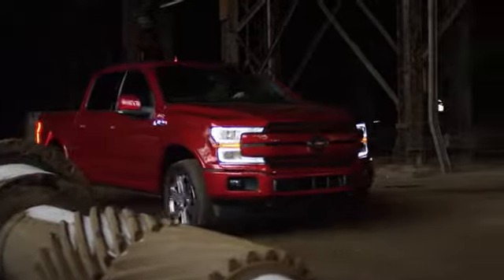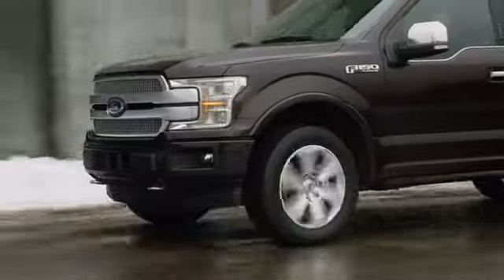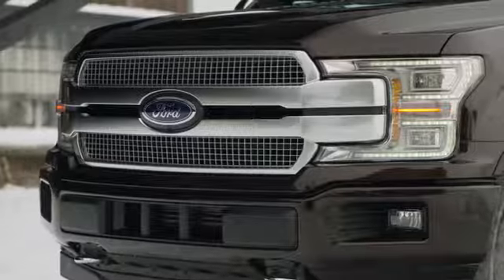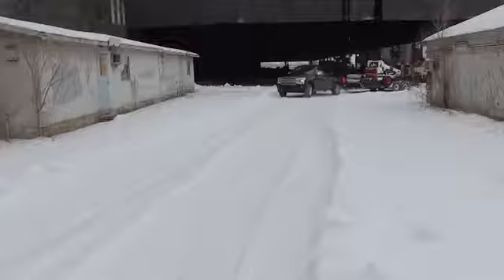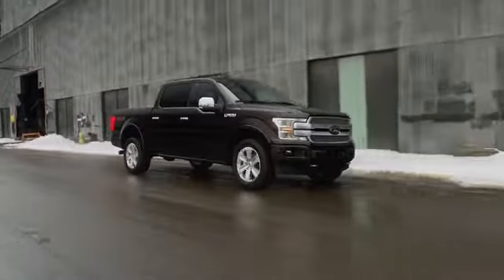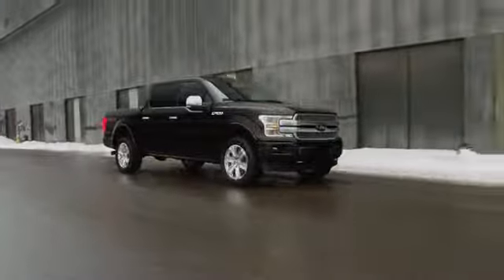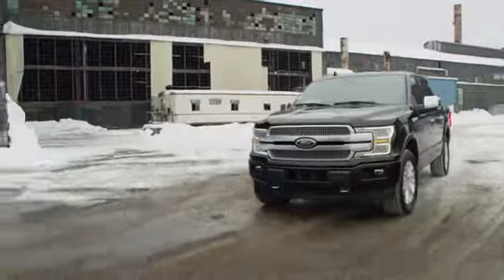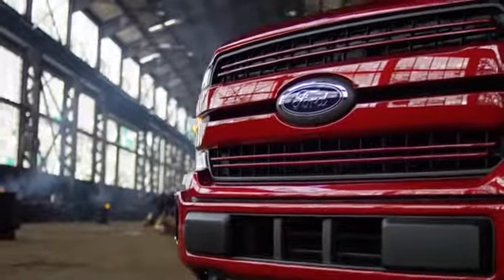2018 Ford F-150 Garland TX | Best Ford Dealership Richardson TX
Give them a call or text at or visit us you are in or around Richardson TX and you are looking for the premier service, selection, and prices on all new or pre-owned Ford then you need to look no further than Sam Pack's Five Star Ford. The wonderful folks at Sam Pack's Five Star Ford are experts in all things Ford related and are capable of doing whatever needs to be done to get you in a new Ford today. There may be another Ford dealerships in your area, but there is not a better Ford dealership than Sam Pack's Five Star Ford. Do yourself a favor and make the trip over to Sam Pack's Five Star Ford today near Richardson TX to see why we are the premier dealer in the entire area